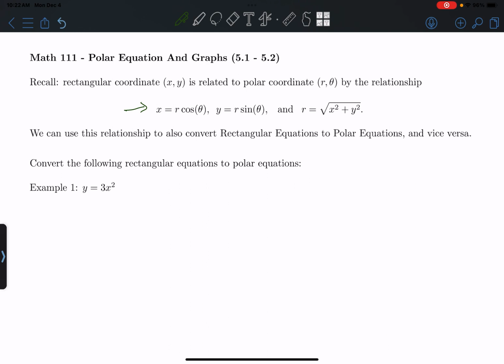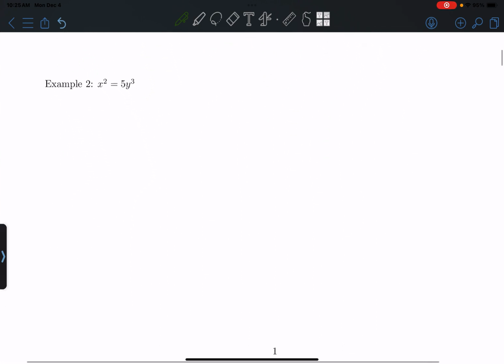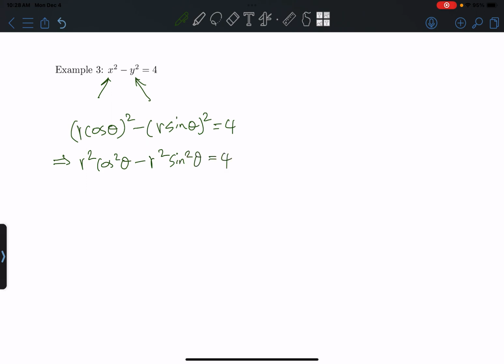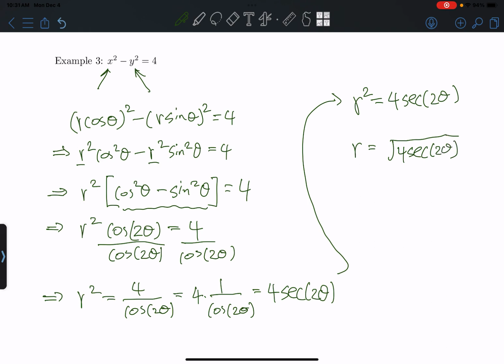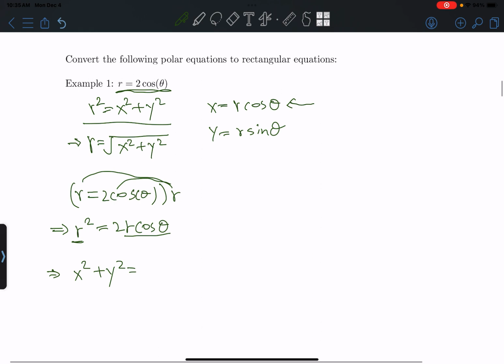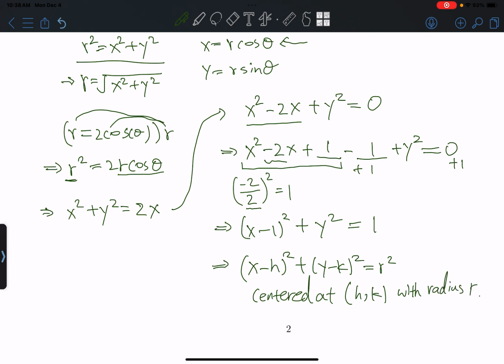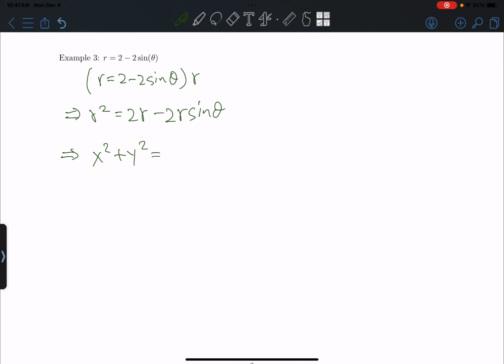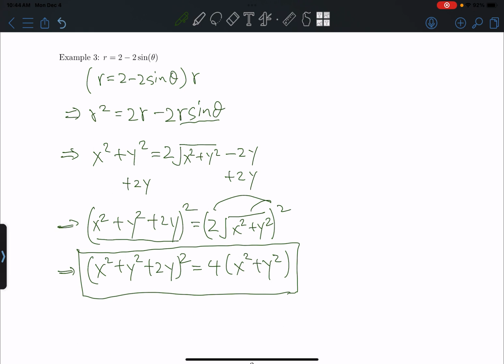Polar Equations and Graphs (a)